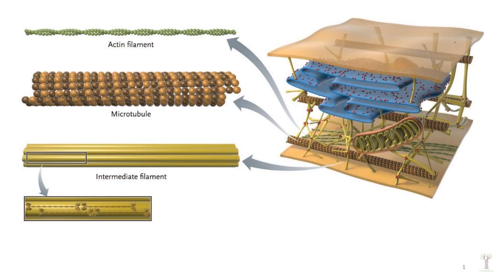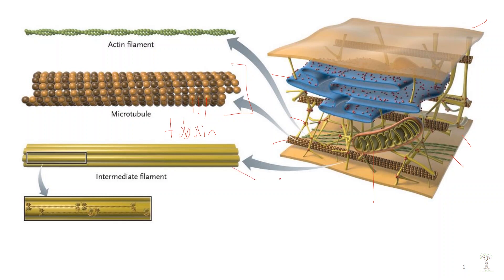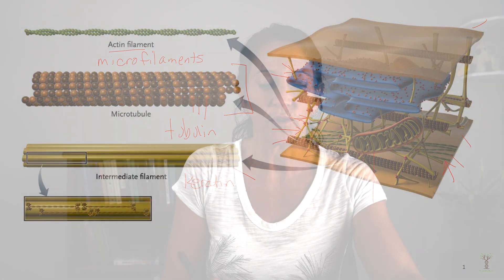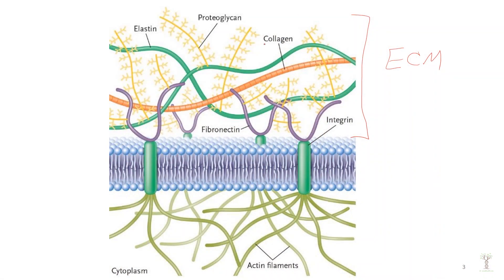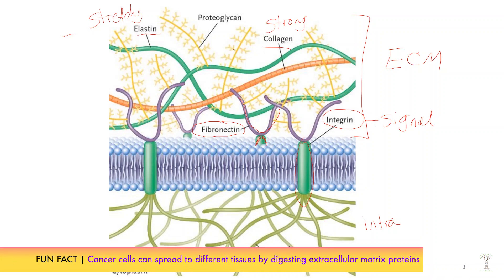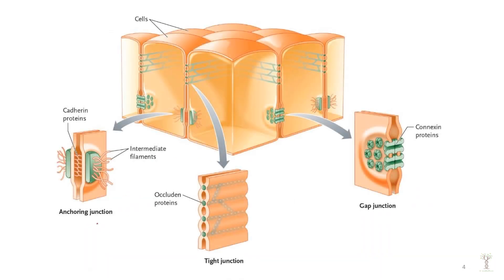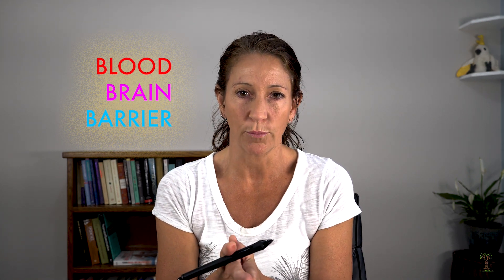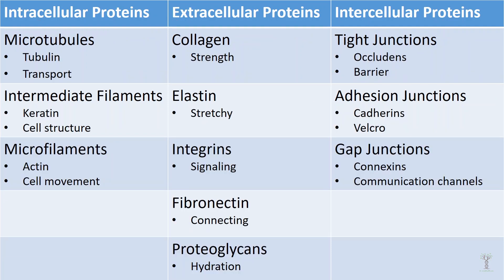Intracellular and Extracellular Proteins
Cellular proteins
Intracellular proteins 0:38
Cool motor protein walking on a microtubule animation 1:38
Macrophage engulfing a pathogen 3:31
Extracellular proteins 3:51
Intercellular junctions - anchoring junctions, tight junctions, and gap junctions 6:54